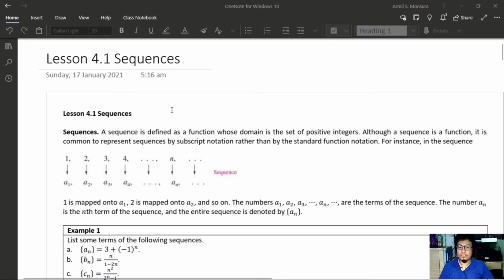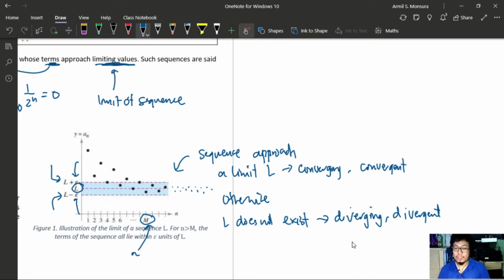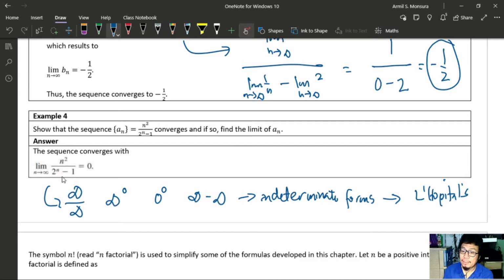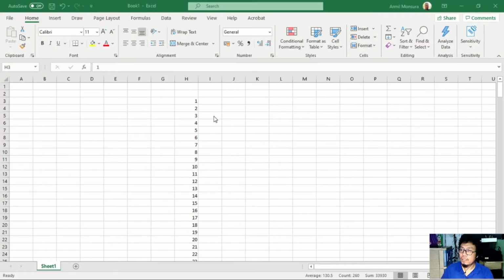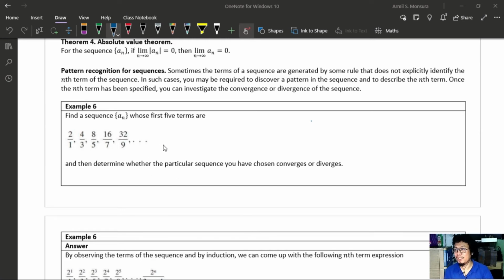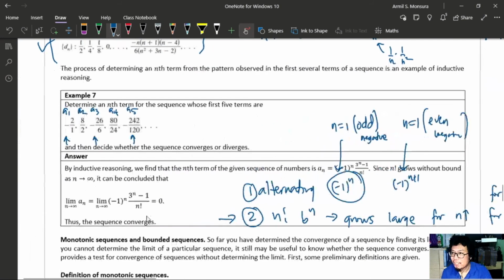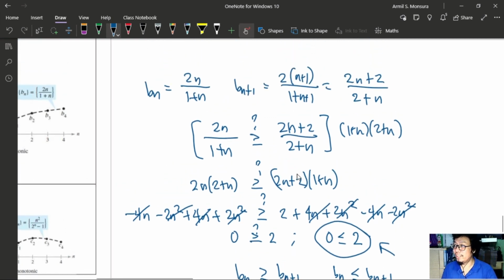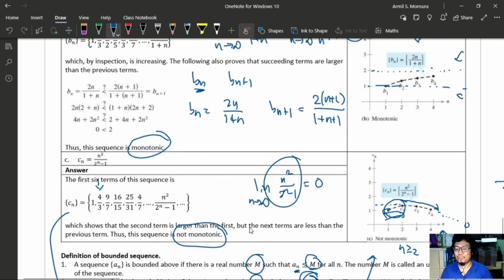Lesson 4.1 Sequences